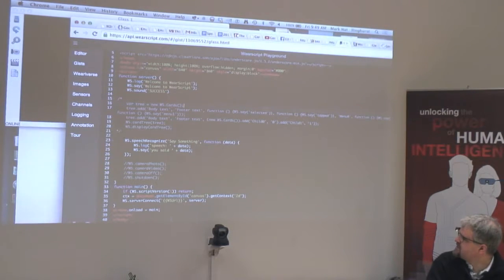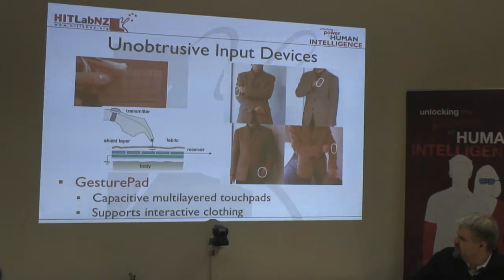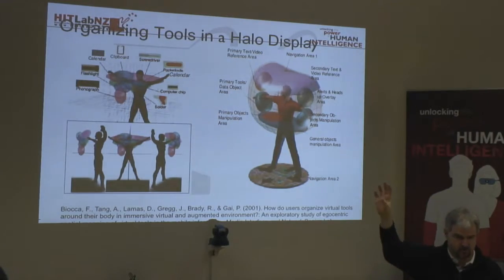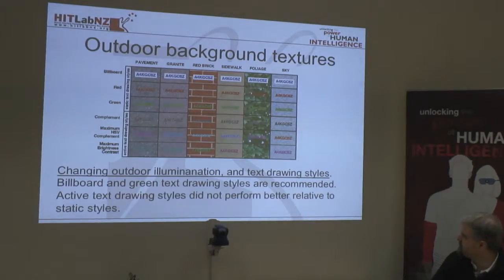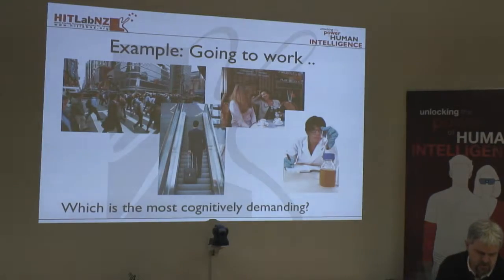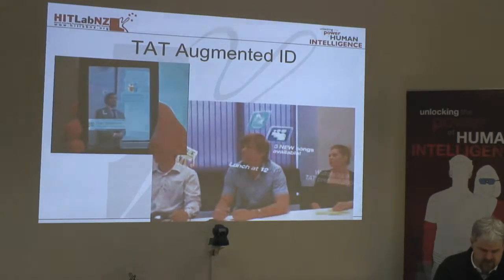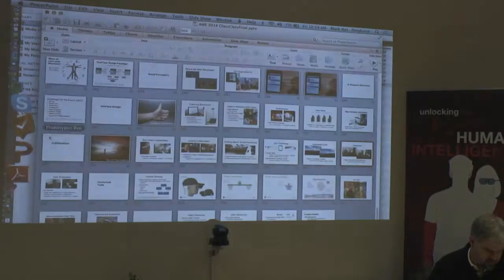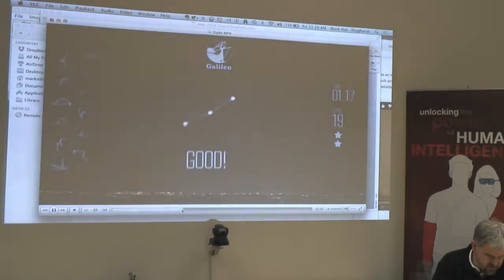The Glass Class - July - Lecture 7 - User Interfaces & Directions for Future Research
The Glass Class - July
at HIT Lab NZ
by Mark Billinghurst and Gun Lee